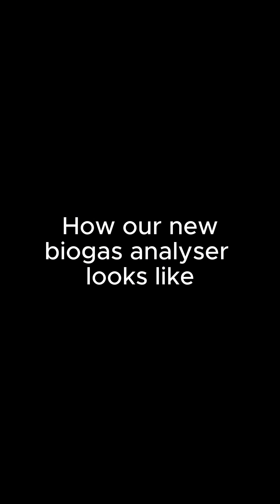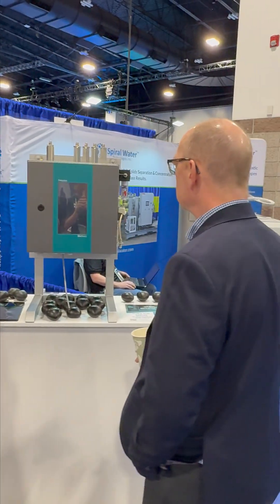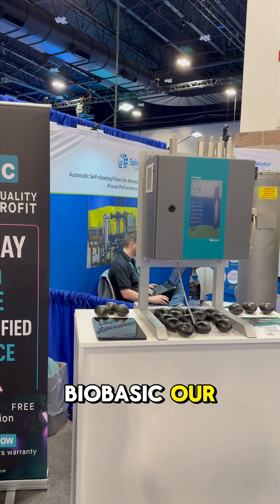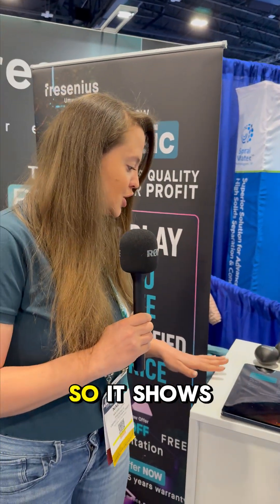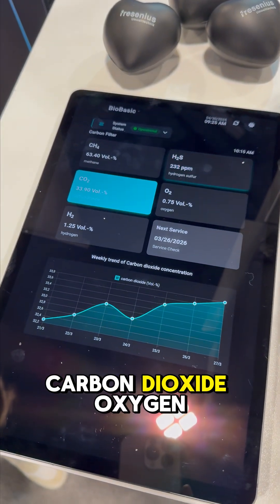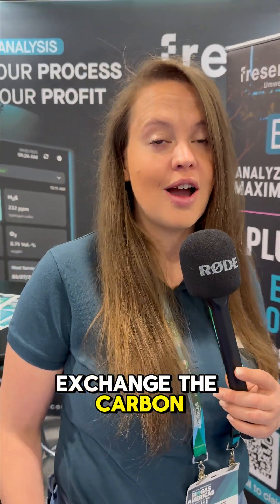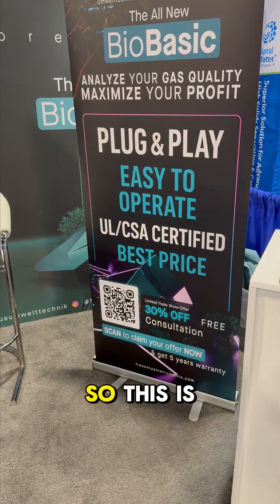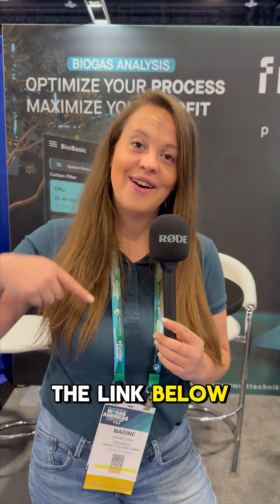Nadine shows you the all-new BioBasic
Our Product Manager Nadine shows you the all-new BioBasic.